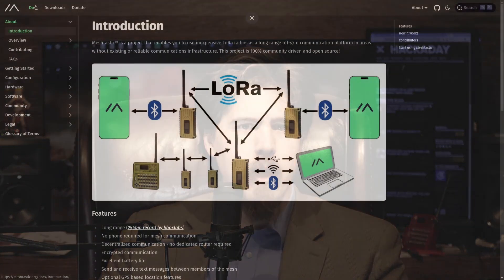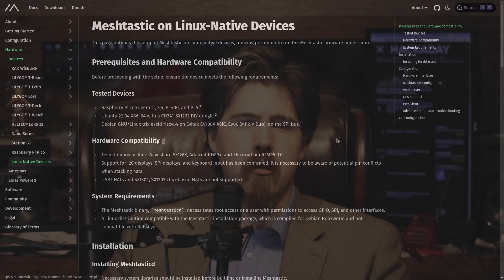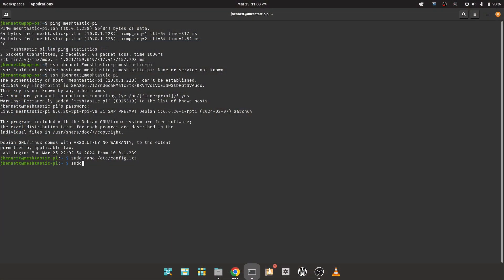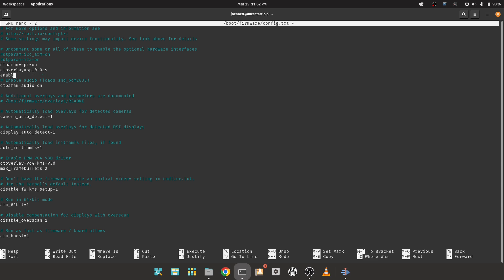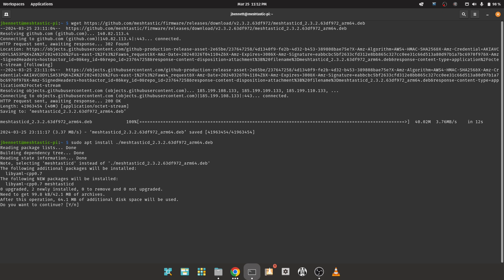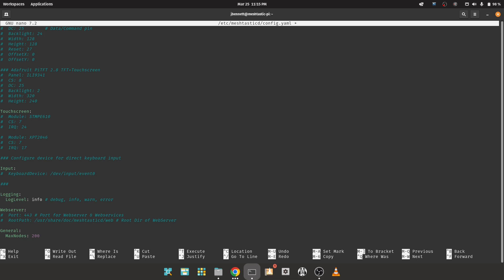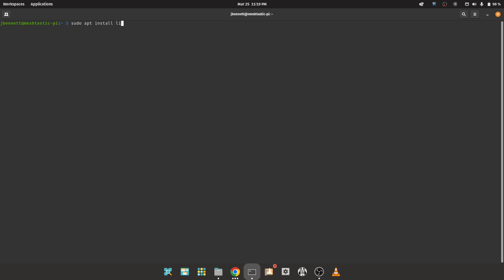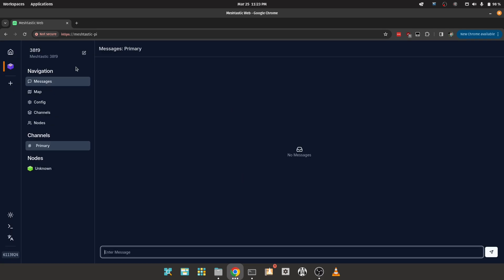Meshtastic Native on the Raspberry Pi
It's finally here! It's the first video on the Meshtastic on Native Linux! This guide takes you from zero to meshtasticd hero.